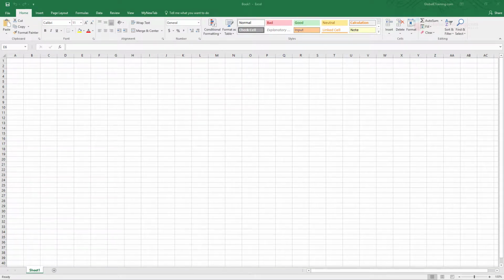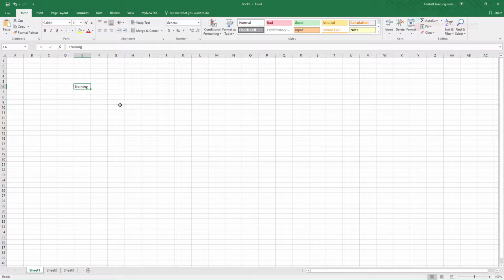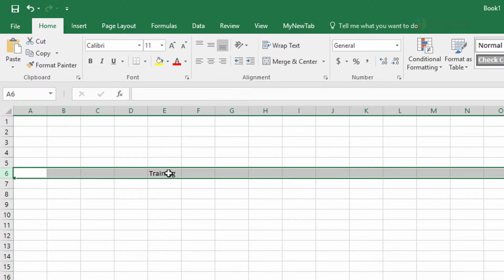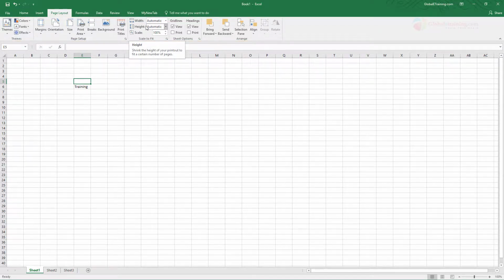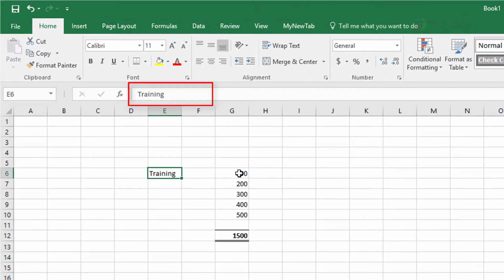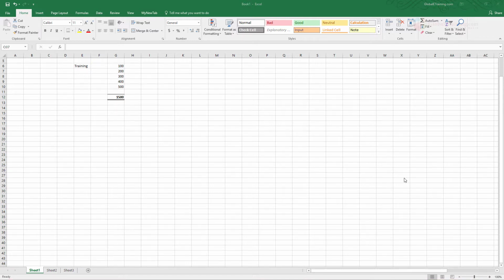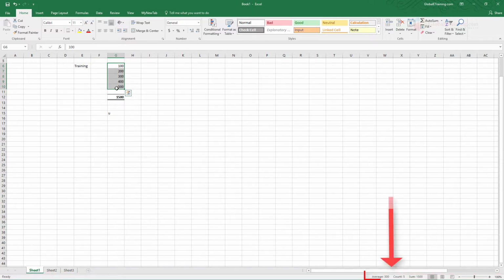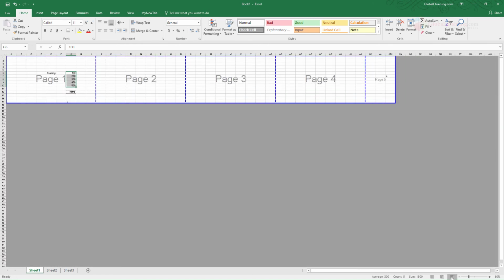3.2 Excel 2016 Quick Tour